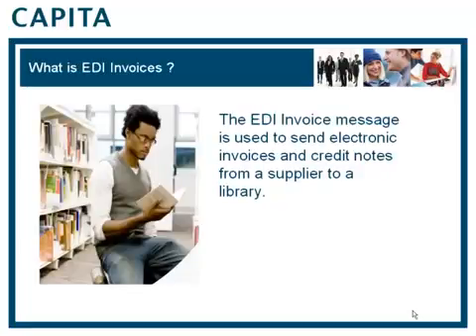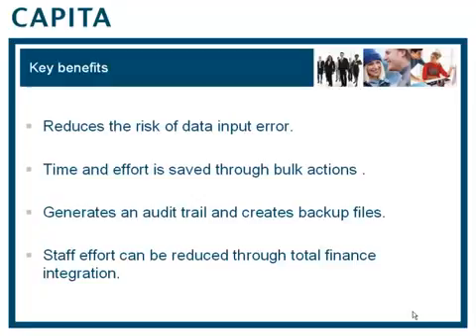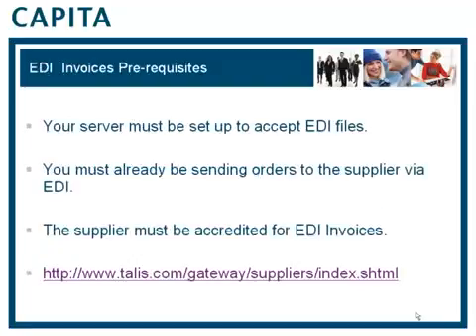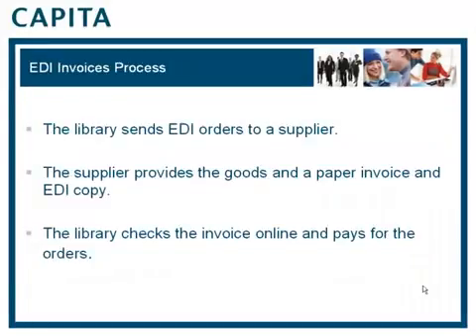EDI Invoices using the Gateway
One of a series of Gateway videos, covering an overview and benefits to libraries using the EDI Invoices message.